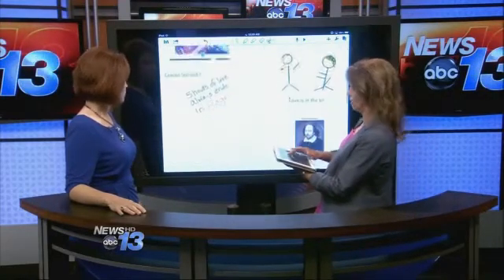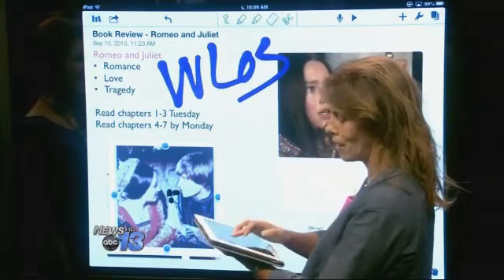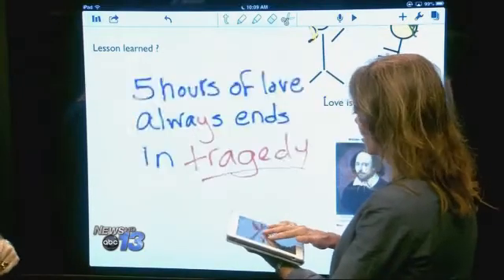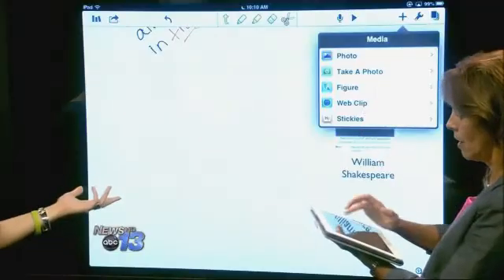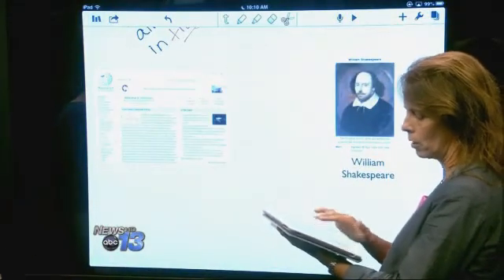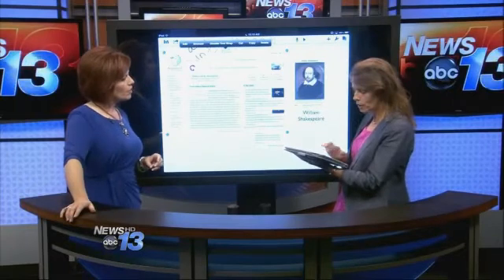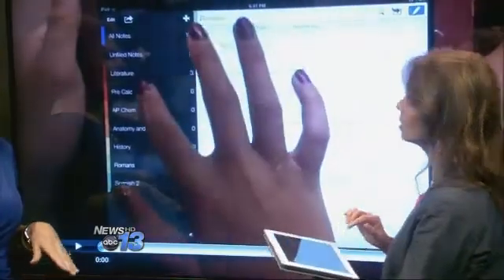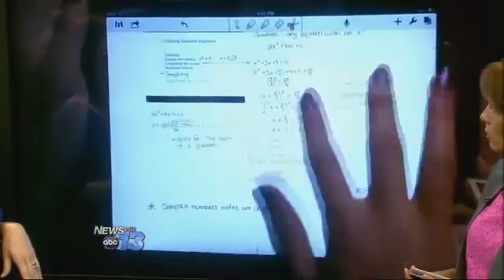App Chat: Notability. The creative note taking app.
If you want to write, type, have pictures and drawings all in one note, Notability is the app for you.   This super flexible app is great for students and the creative note taker.  Writing math problems or saving research clips from the web are all done with ease.  The developers of this app harnessed the power of the iPad and have broken down the constraints you have with most note taking app. Check out this week's App Chat segment on ABC WLOS News, Wednesday at 12:00.For iPad Tips  Tricks, and more information on this and other apps, subscribe to Francie Black's iPadWisdom eNewsletter.